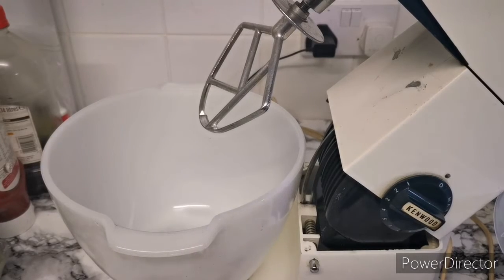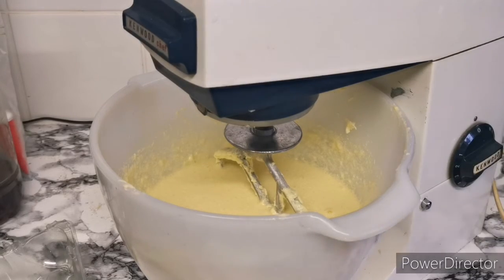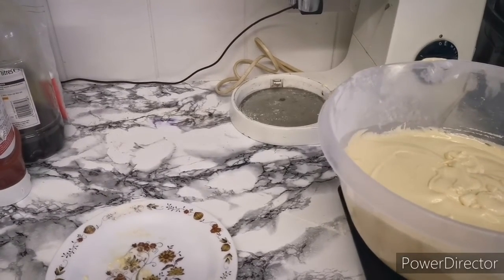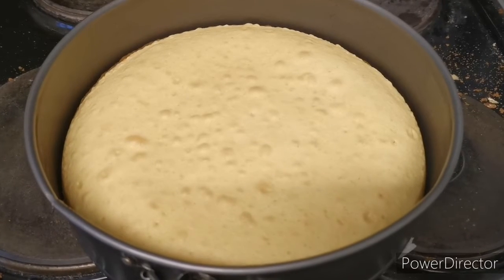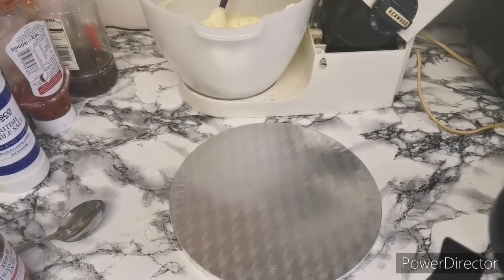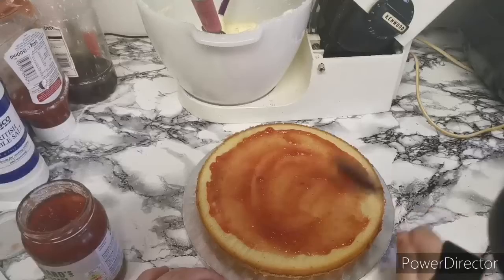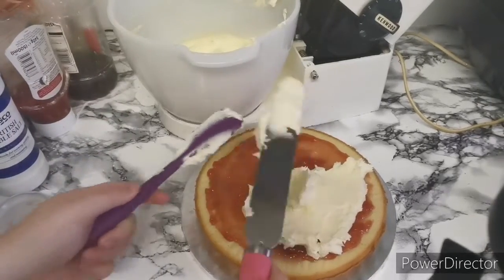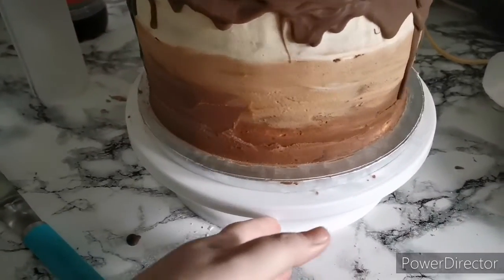Madeira Cake Recipe & Birthday Cake Assembly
This video is a little different from others. This is me making a Madeira Cake recipe and then adapting it for my mum in laws birthday cake. It was a hard couple of days but it turned out amazingly 😁